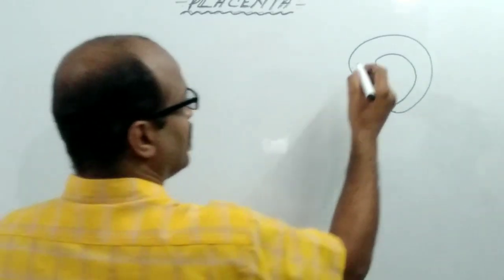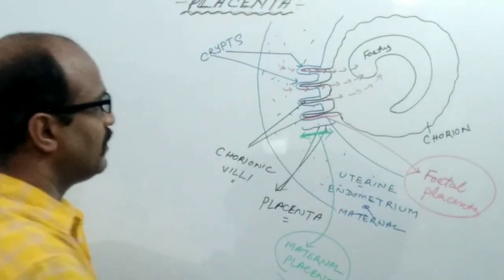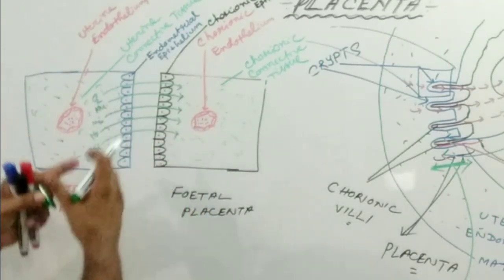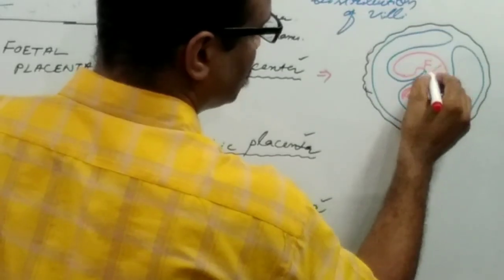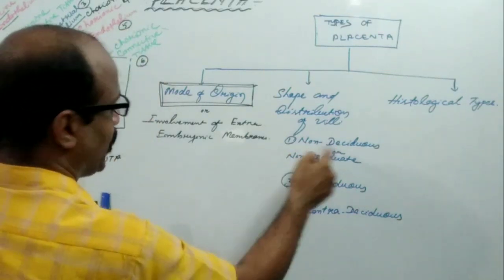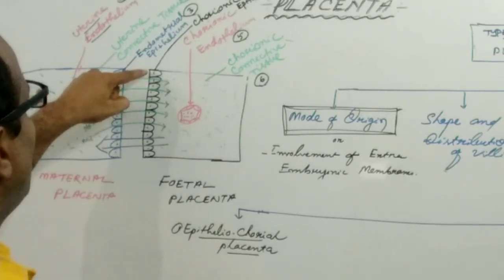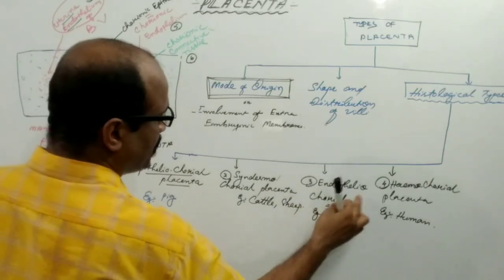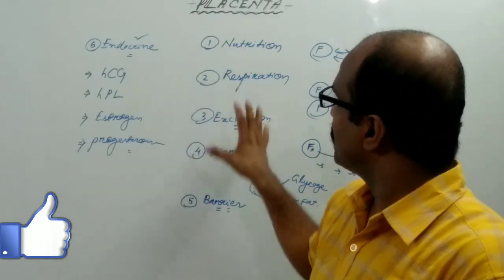STRUCTURE, TYPES AND FUNCTIONS OF PLACENTA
Human Embryology-14
NEET Biology Zoology Medical Entrance#Higher Secondary Students#Plus 2#+2#CHSE#Odisha#NCERT